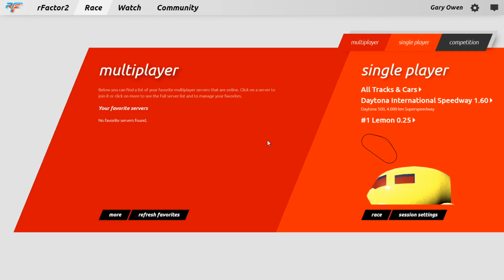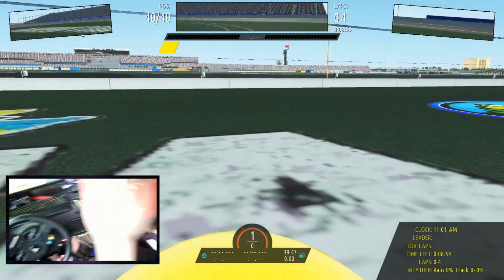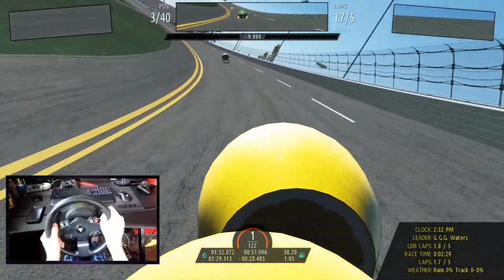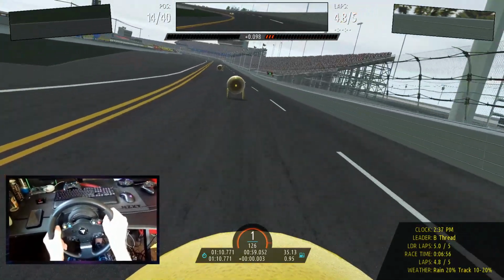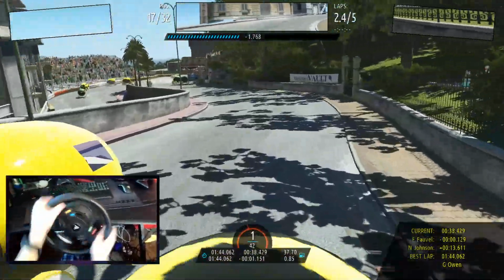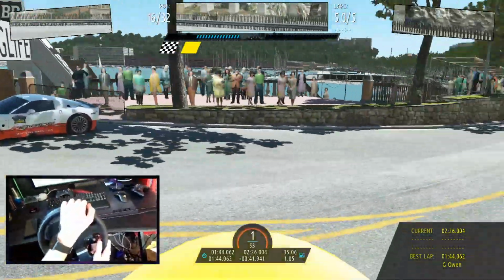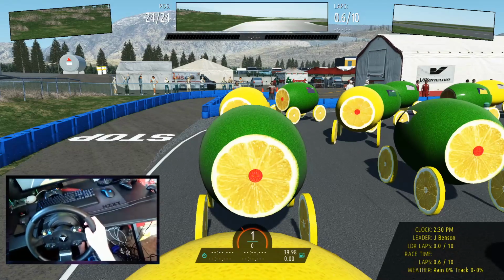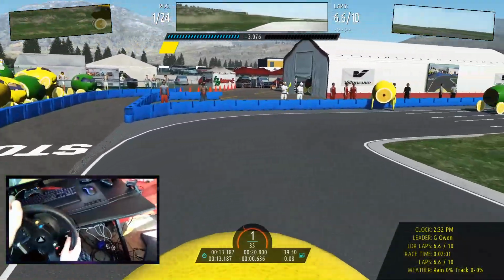RACING LEMONS RESULTS IN MASSIVE ACCIDENT...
Yea...